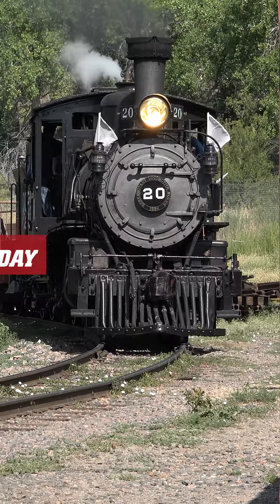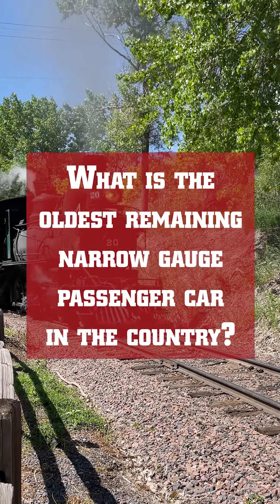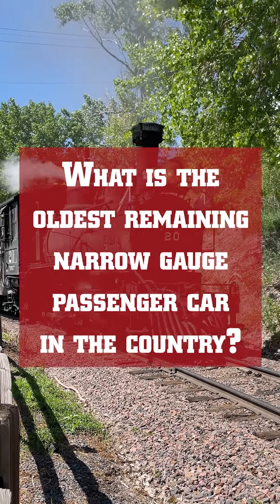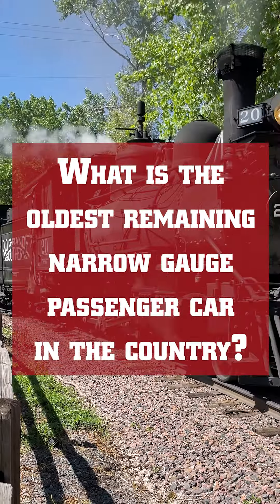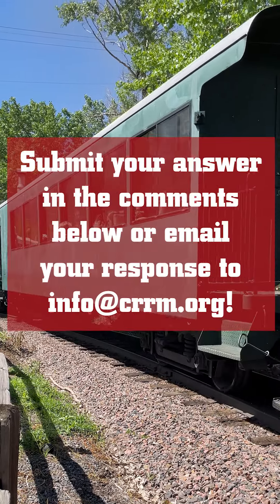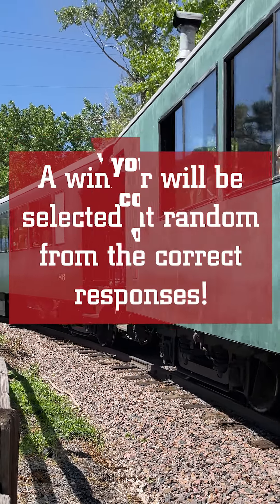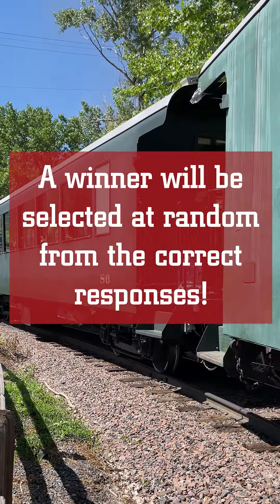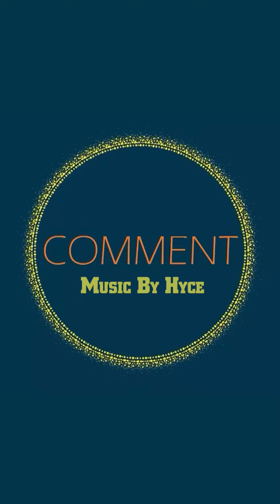at the Colorado Railroad Museum - June 20, 2023!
It's TriviaTuesday at the Colorado Railroad Museum! This video our question is: What is the oldest remaining narrow gauge passenger car in the country?

Don't know the answer? Watch our latest episode of "Big Train Tours: From Baggage to Business" to find clues leading to the answer

Participants are invited to submit their responses as a comment on our Facebook, YouTube, Instagram, Twitter, web site or by email at .

Last Question: On what date did the first train arrive in Denver, Colorado?
Answer: The first train arrived in Denver in June 1870.

Last video we received 2 correct responses! Our winner is MyToyTrains9747 who responded on YouTube! Thomas Loeffler also responded correctly!

Have a GREAT Trivia Question you'd like us to feature?